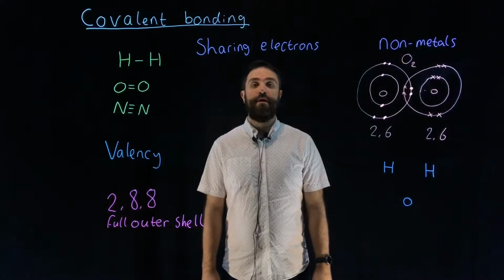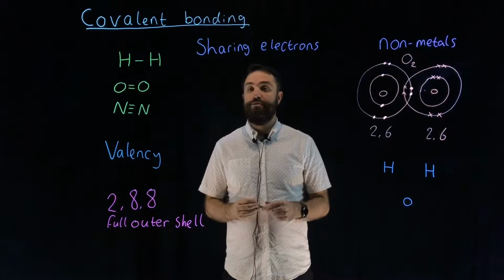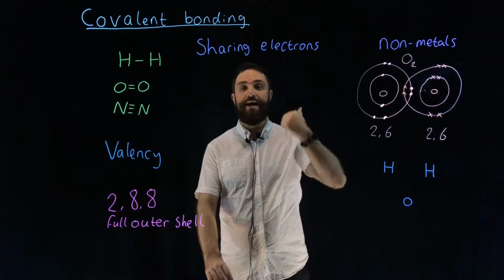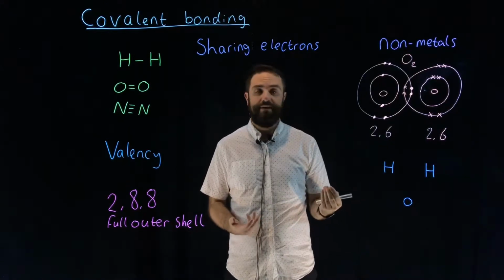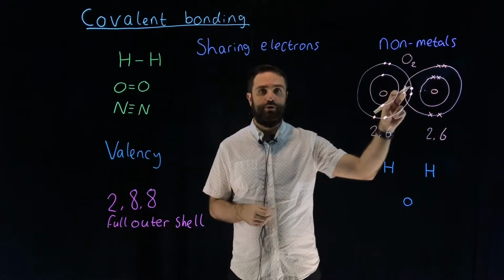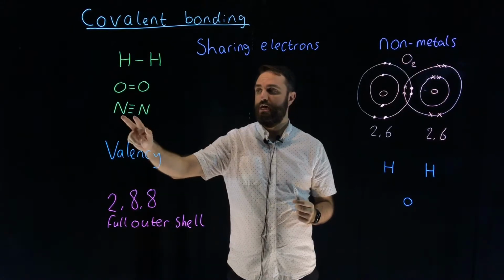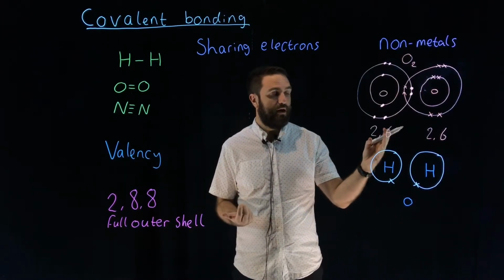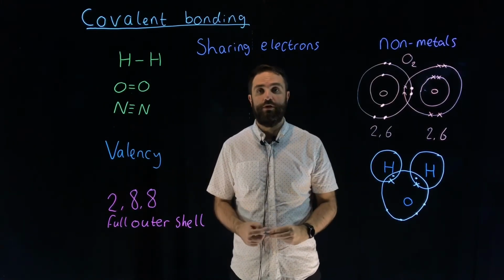IGCSE Chemistry: Covalent Bonding